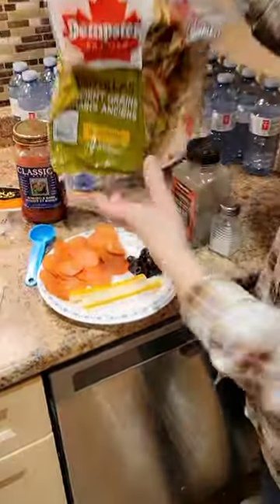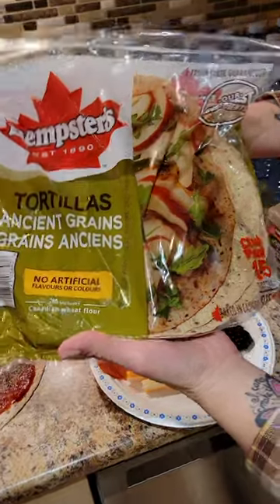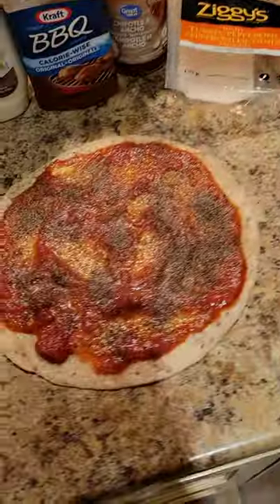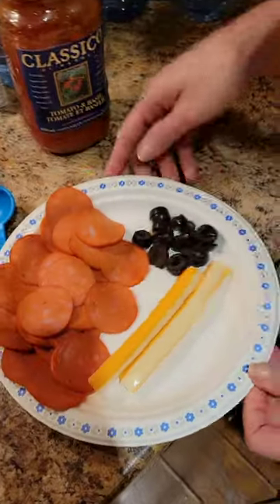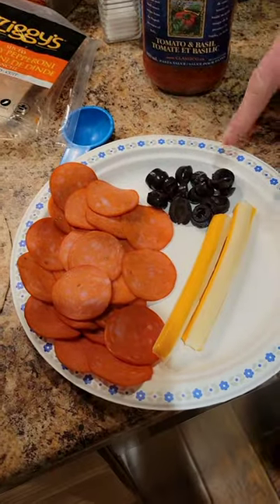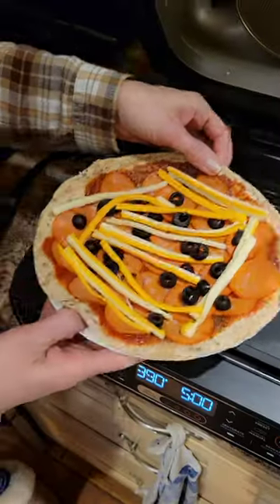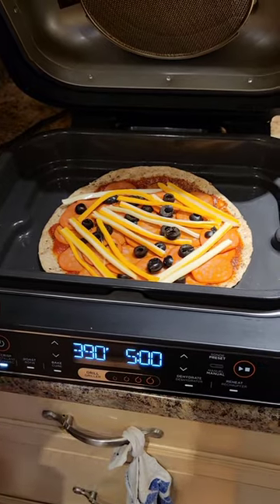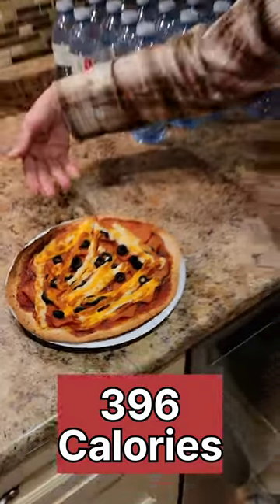I tried to Air Fry a Pizza to lose weight!?